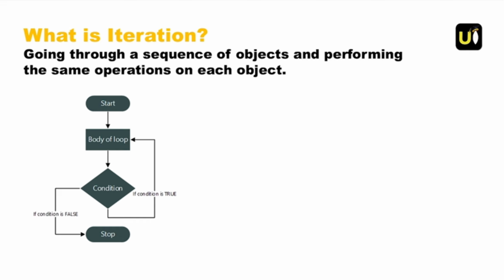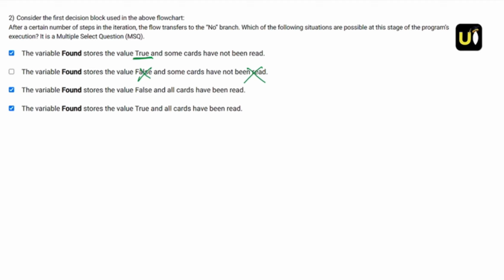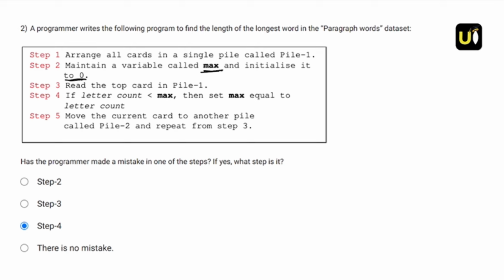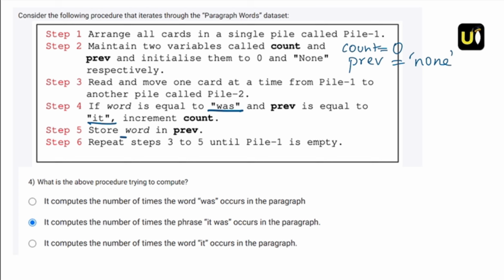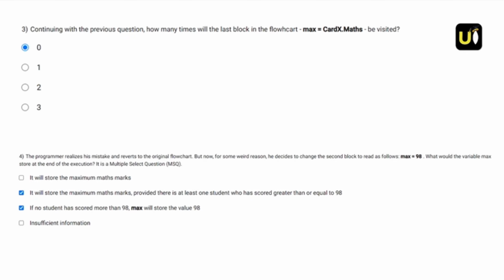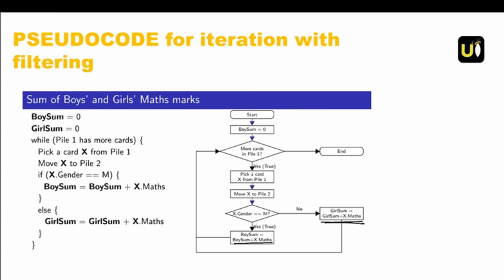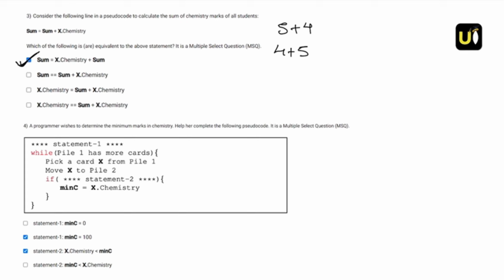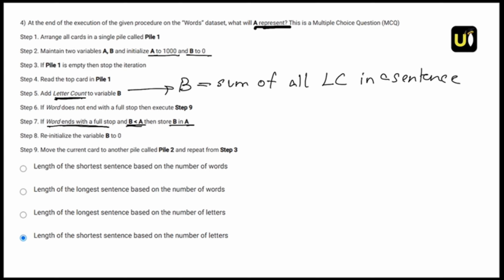Concepts of Iteration | Week 2 | Computational Thinking in English | IIT Madras BS Degree